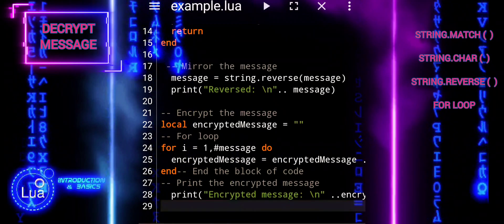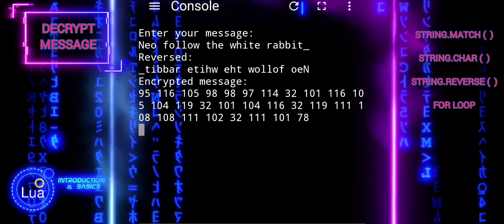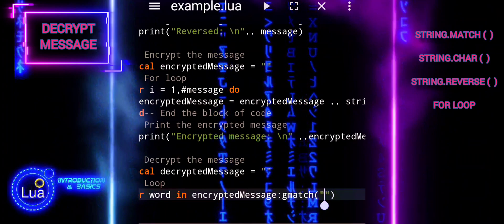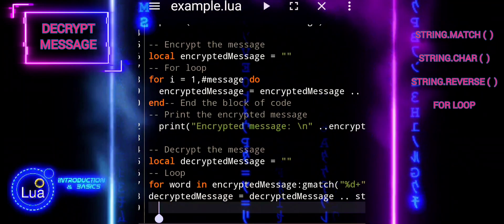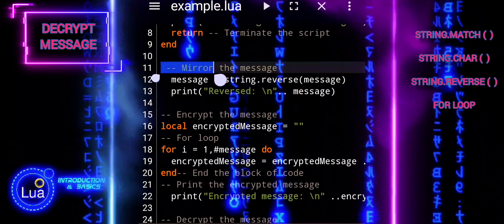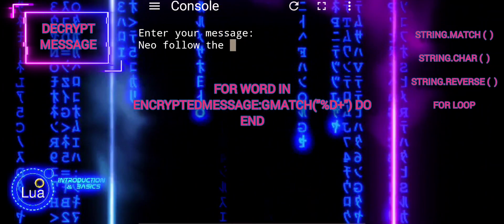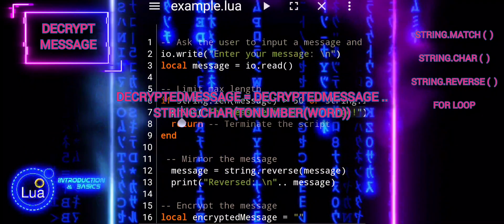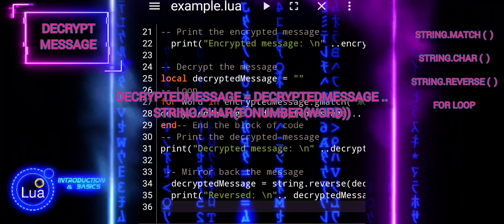#21 Lua Tutorial: Decrypting Messages with string.match, string.char, & string.reverse